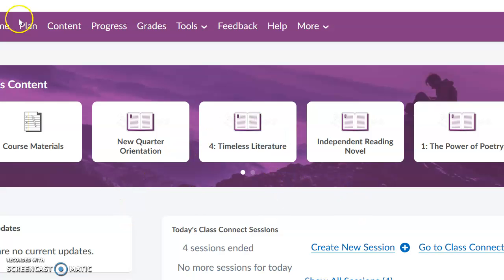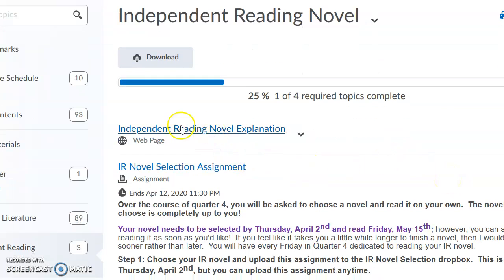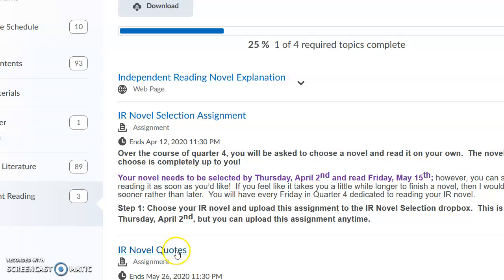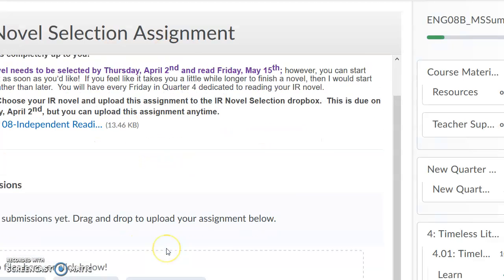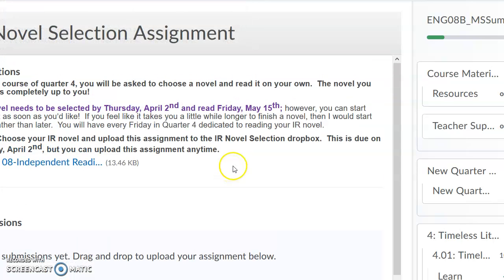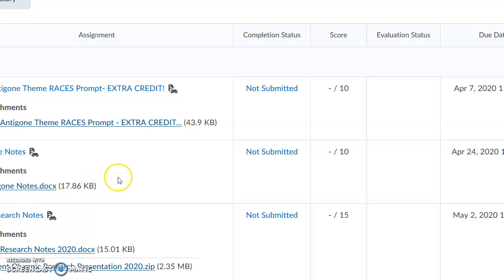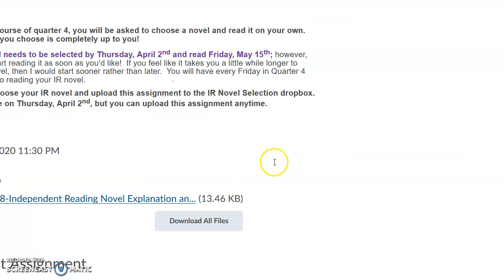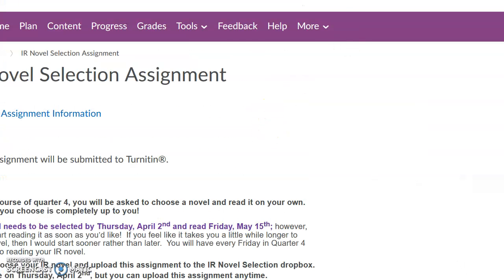How to Submit the IR Novel Selection Assignment